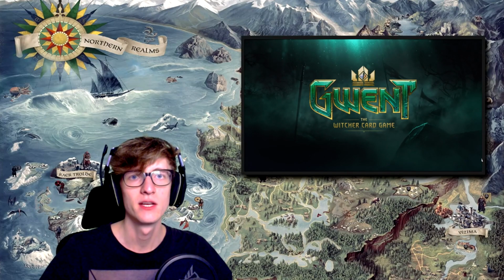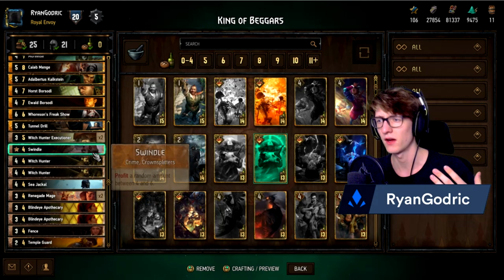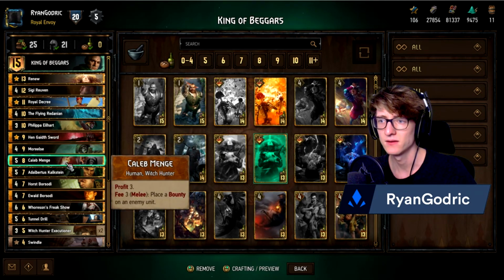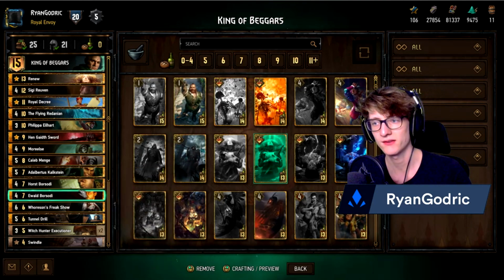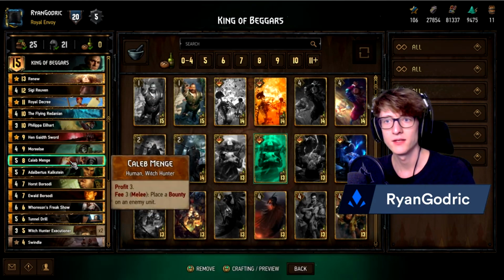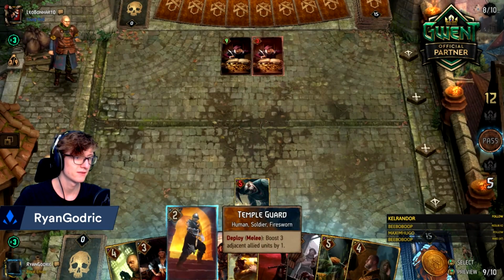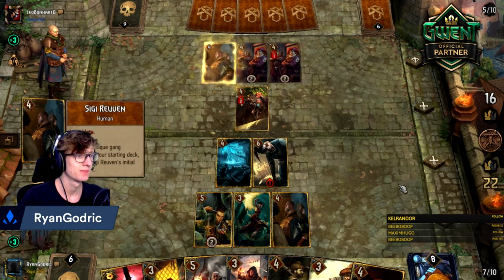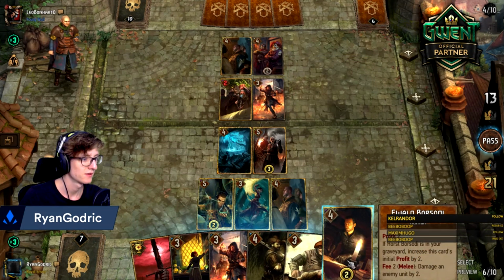Gwent Deck Report: NEW SYNDICATE BOUNTY (King of Beggars)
In this Gwent Deck Report, we check out the brand new faction called SYNDICATE. The deck we are playing is the Bounty package with the leader "King of Baggers". This deck will probably get nerfed a bit in a few days so enjoy it while it lasts :D